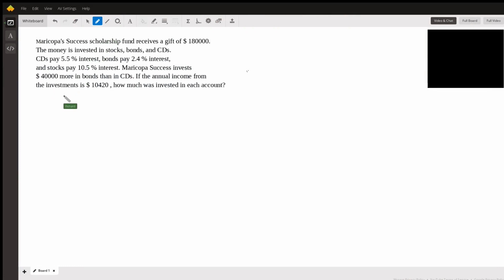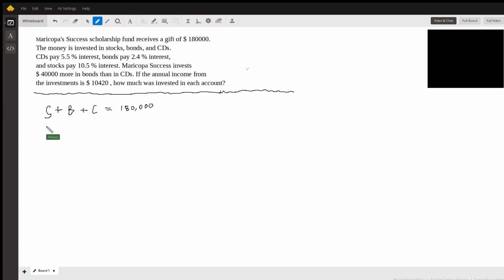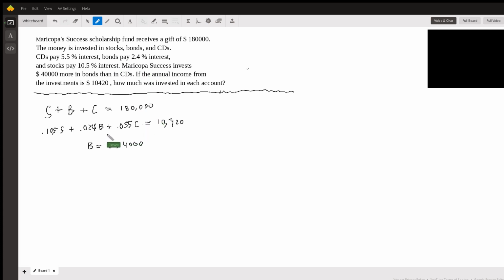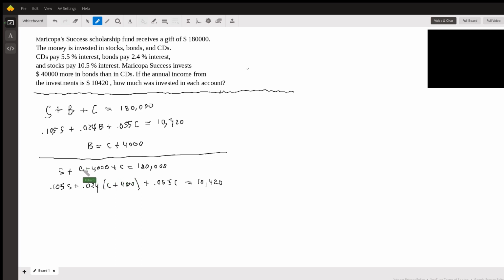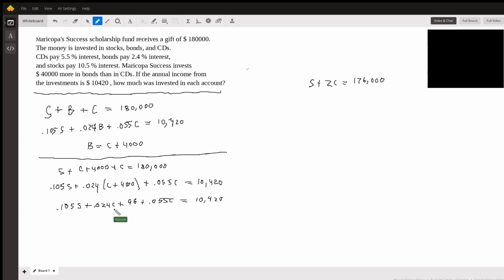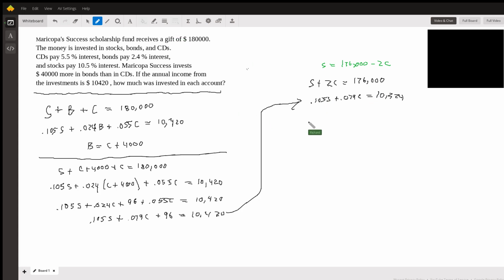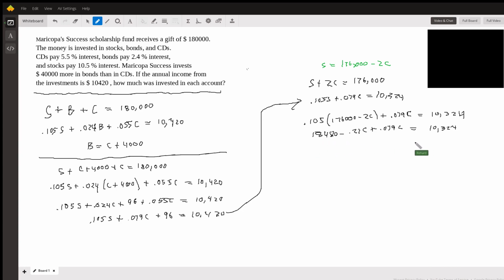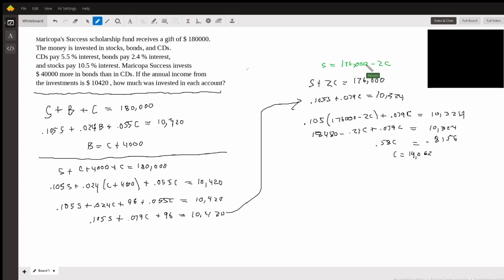Solving a system with three variables and three equations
Question: Maricopa's Success scholarship fund receives a gift of $ 180000.
Maricopa's Success scholarship fund receives a gift of $ 180000. The money is invested in stocks, bonds, and CDs. CDs pay 5.5 % interest, bonds pay 2.4 % interest, and stocks pay 10.5 % interest. Maricopa Success invests $ 40000 more in bonds than in CDs. If the annual income from the investments is $ 10420 , how much was invested in each account?Maricopa Success invested $    in stocks.Maricopa Success invested $    in bonds.Maricopa Success invested $    in CDs.

Answered By:

Richard C.